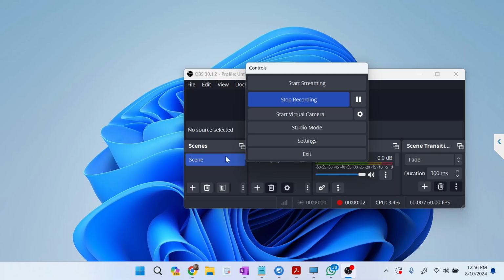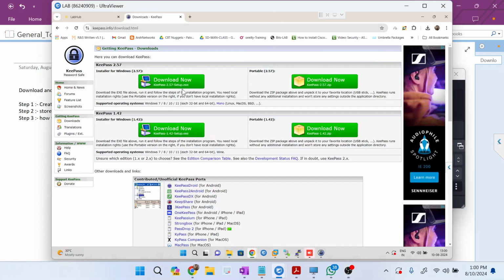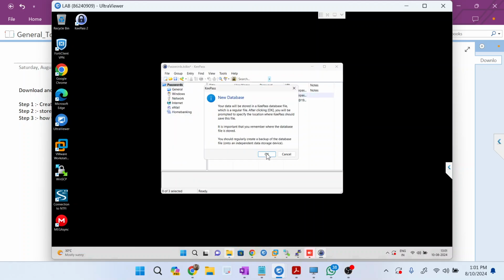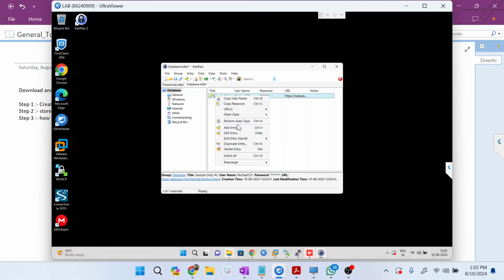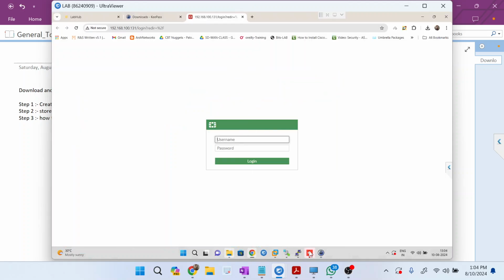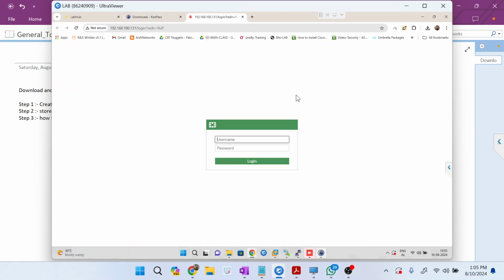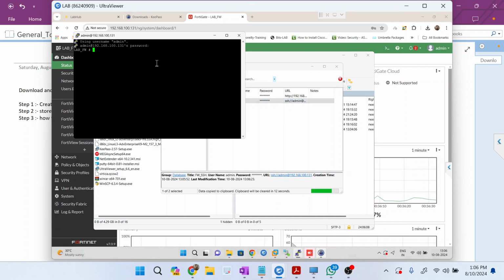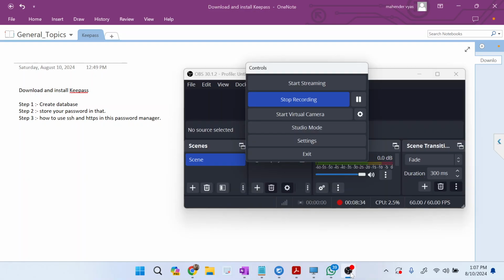Keypass_Usecases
In this video we will check how to use keypass to save passwords for our network devices and for how to use keypass to open gui or ssh of devices.